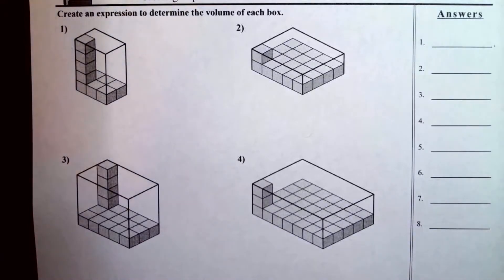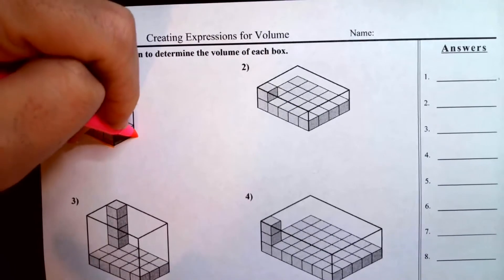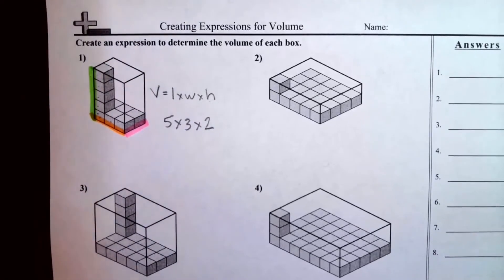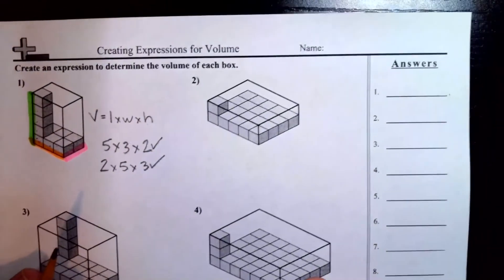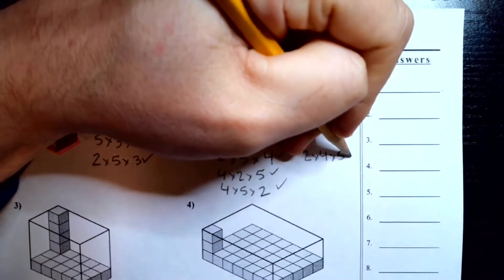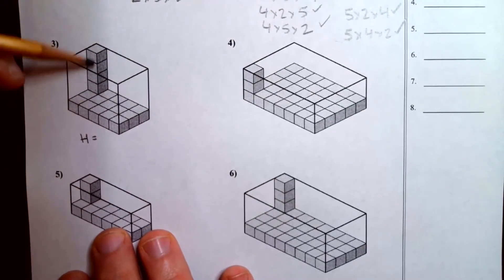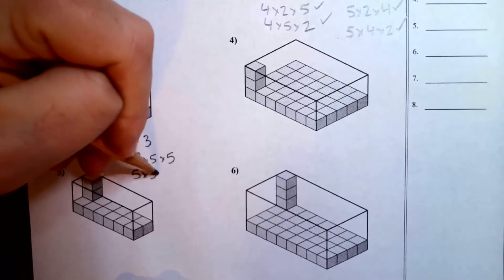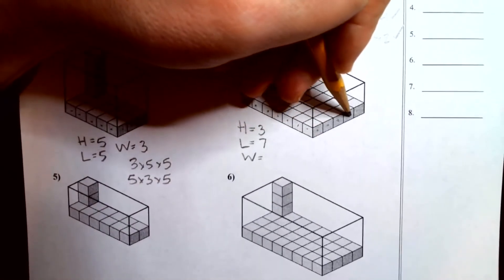Lesson: Volume Expressions